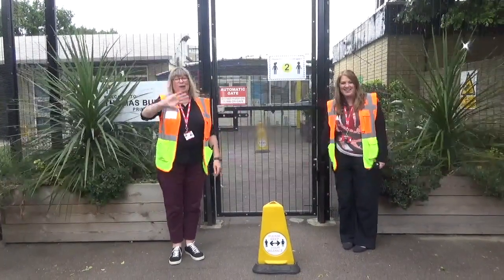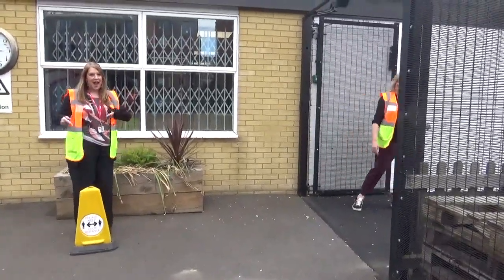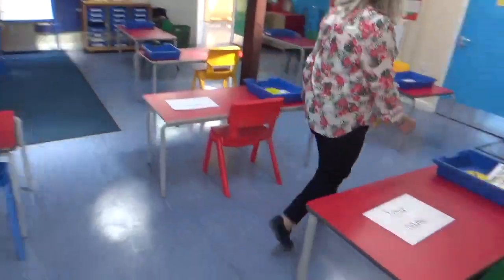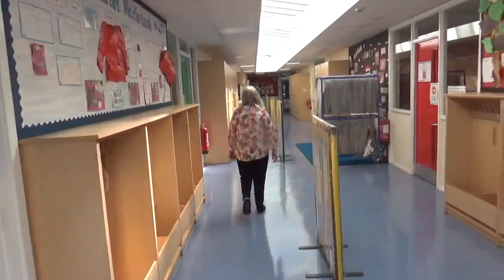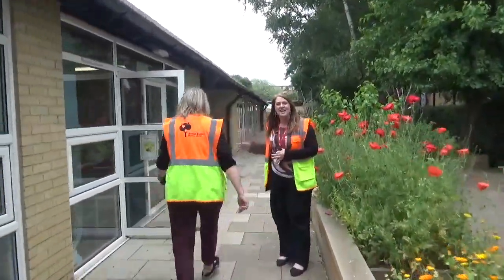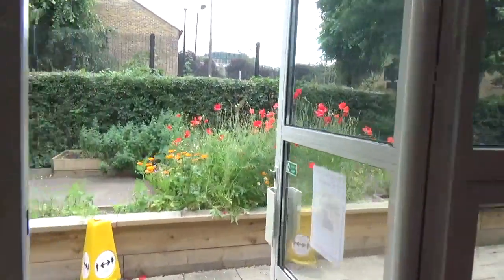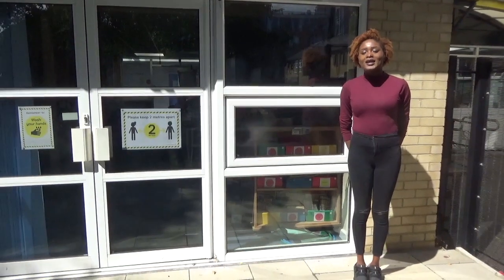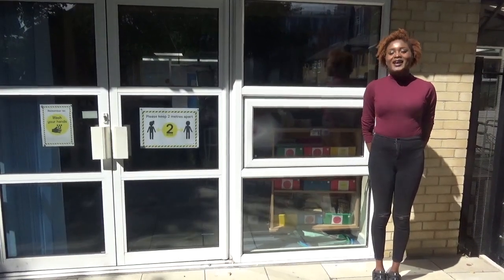Welcome back to Thomas Buxton!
We can't wait to see you back at school.  Take a look at our video to see how some things will be the same and some things will be a bit different!